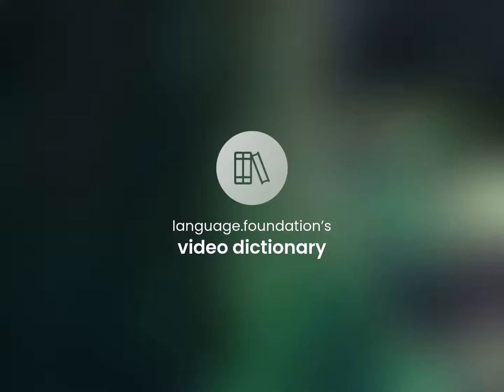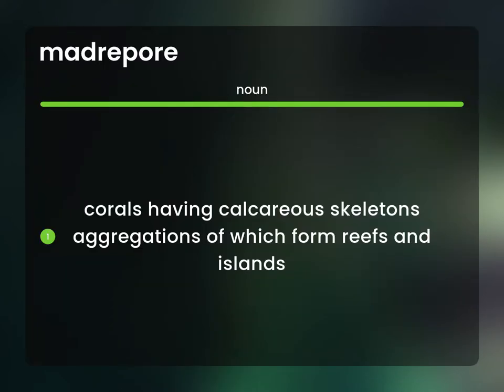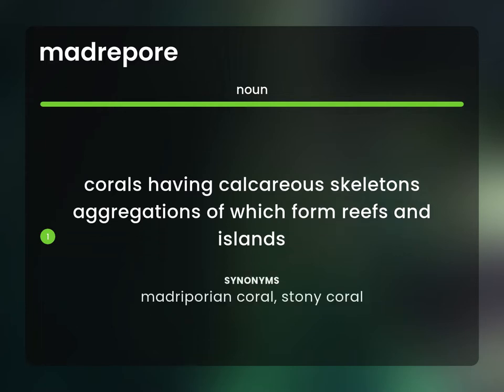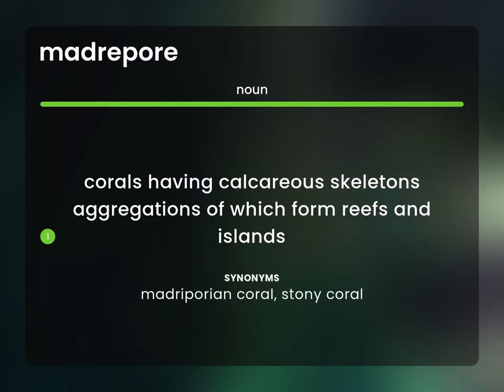Madrepore | MADREPORE definition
What does MADREPORE mean?

Susan Miller (2023, May 17.) What is Madrepore?